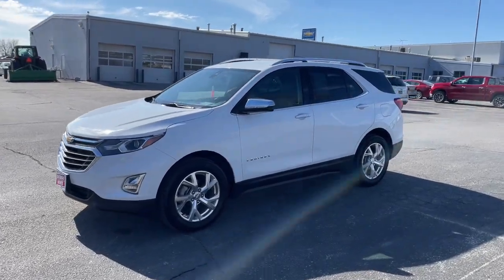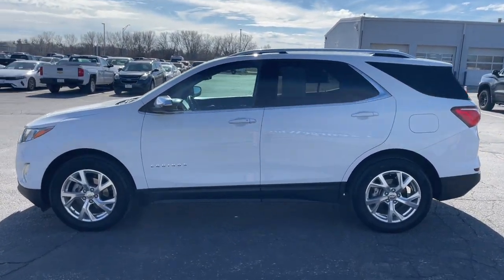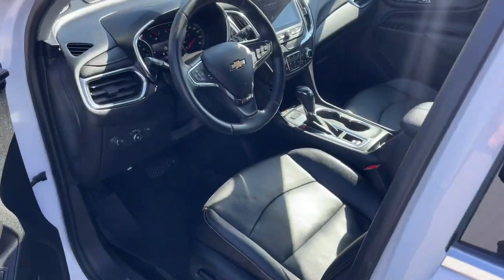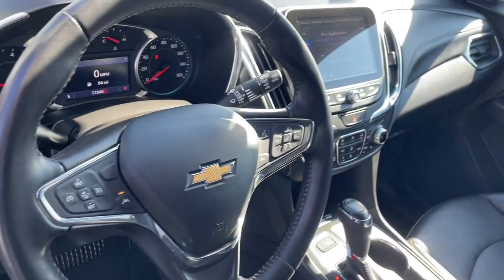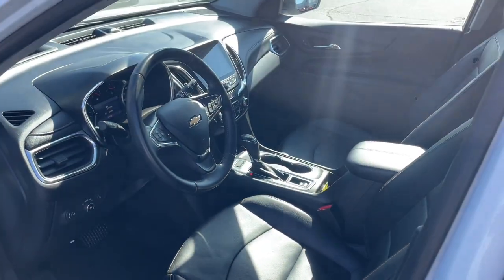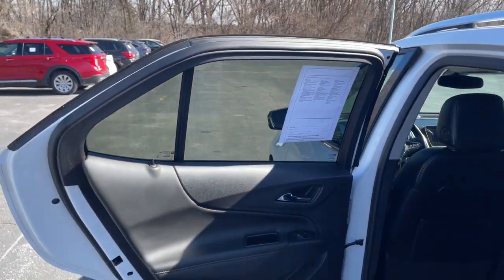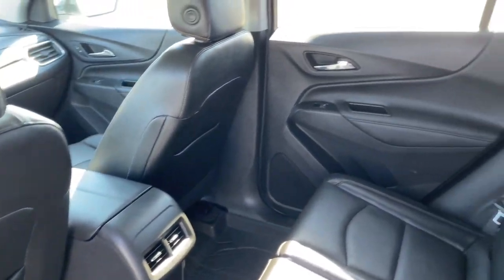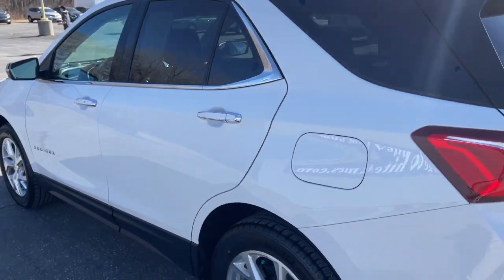2021 Chevrolet Equinox Ames, Boone, Story City, Marshaltown, Nevada Iowa A9880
Summit White Used 2021 Chevrolet Equinox Premier available in Ames, Iowa at George White Chevrolet. Servicing the Boone, Story City, Marshalltown, and Nevada areas.

#{MAKE}
#{MODEL}
2021 Chevrolet Equinox Premier - Stock#: A9880

1719 S. High Ave

Summit White AWD. 25/30 City/Highway MPG Odometer is 17962 miles below market average!br2021 Chevrolet Equinox Premier 4D Sport Utility AWD 6-Speed Automatic Electronic with Overdrive 1.5L DOHCbrbrbrGEORGE WHITE CHEVROLET - PRE-OWNED INVENTORY FOR AMES & ANKENY CHEVROLET CUSTOMERS George White Chevrolet is also your source for pre-owned Chevy cars and trucks. We have a large pre-owned inventory available. For used cars near Ankeny paired with amazing service visit our Ames Chevrolet showroom for a test drive today. You can use our site to view inventory find a quick quote or research leasing and financing options.brbrAwards:br  * 2021 IIHS Top Safety Pick with specific headlights